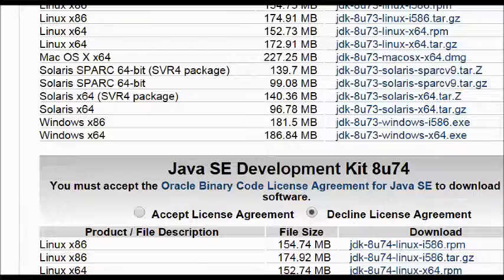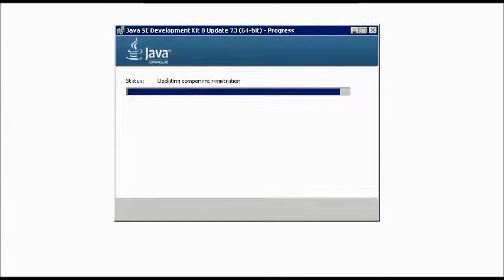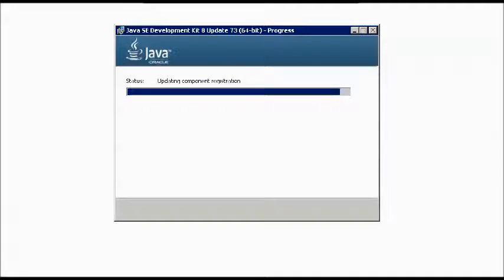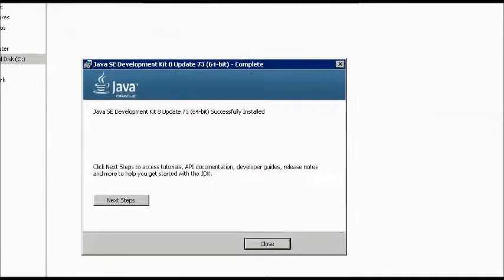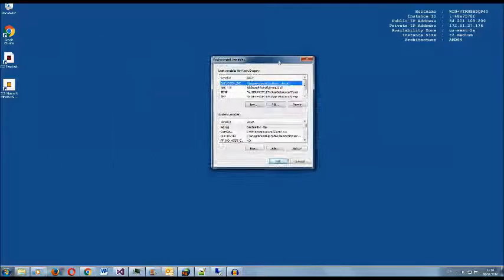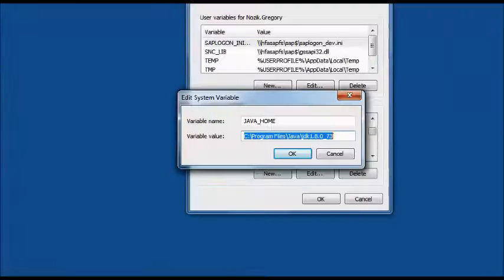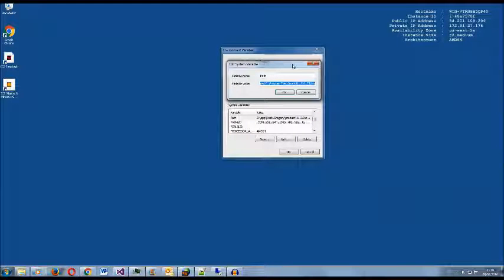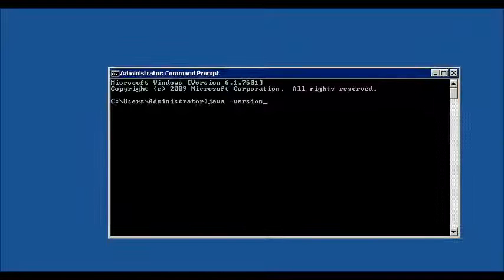Java Tutorial 2 - Install Java . Install Java and JDK. Very simple.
In this video we will learn how to install Java .

Please share your thoughts about the video